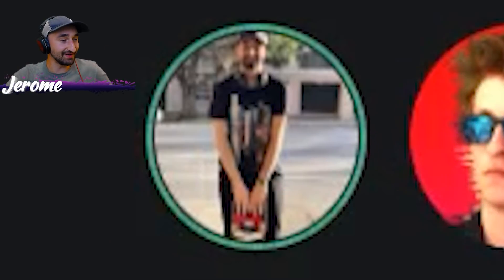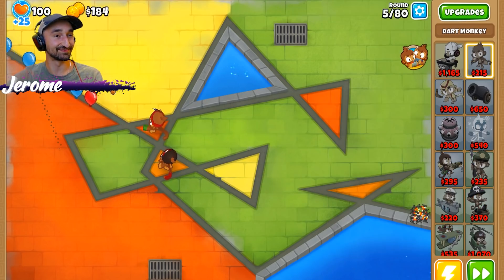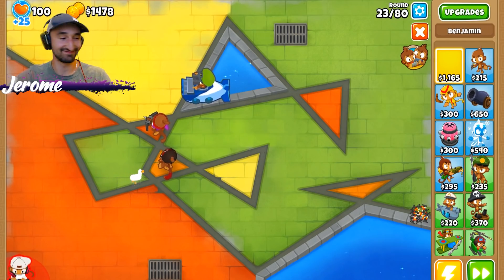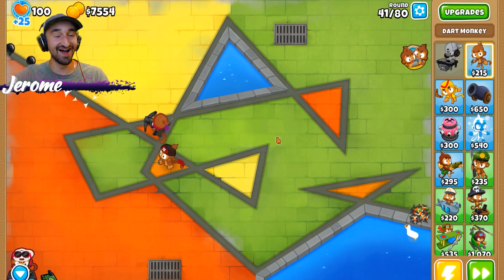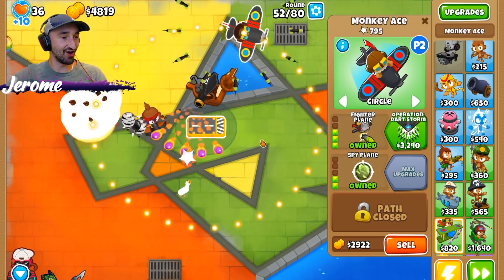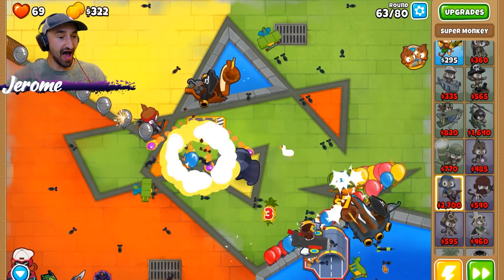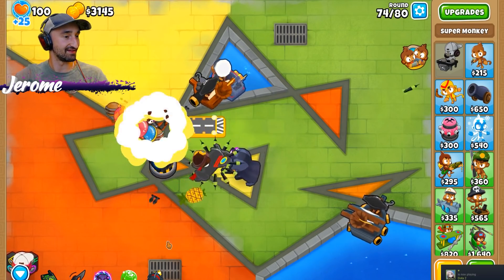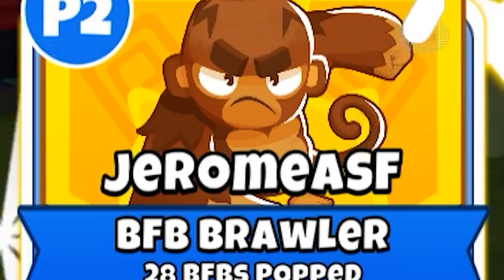Tewtiy Hacked My COMPUTER! | JeromeASF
Today we are getting hacked by tewtiy